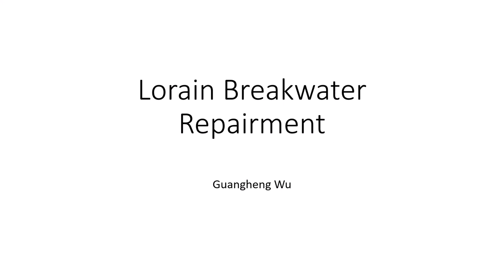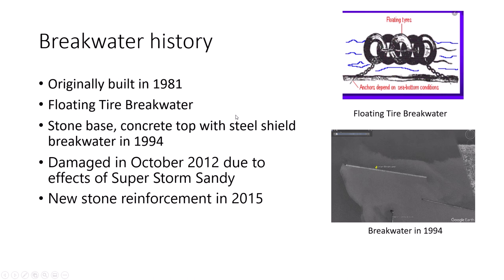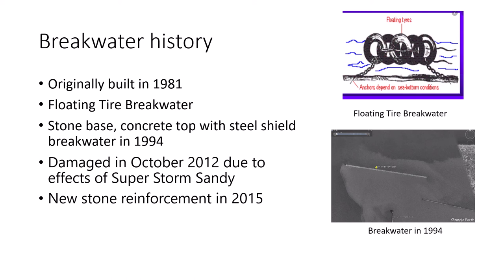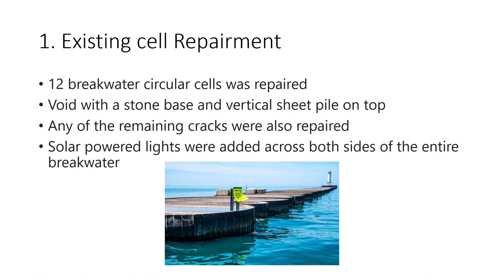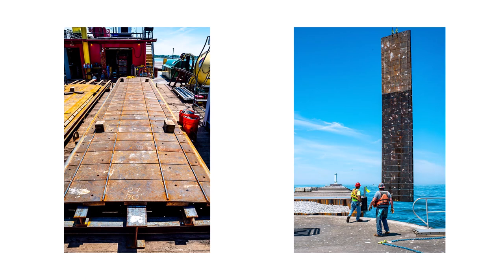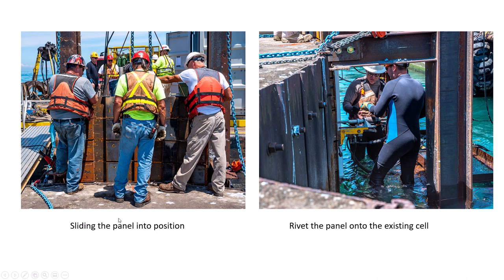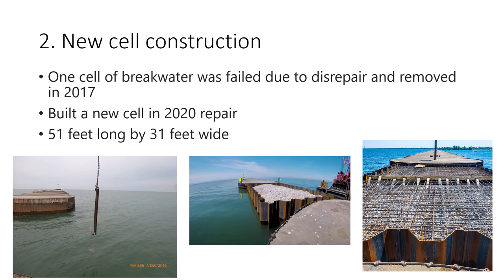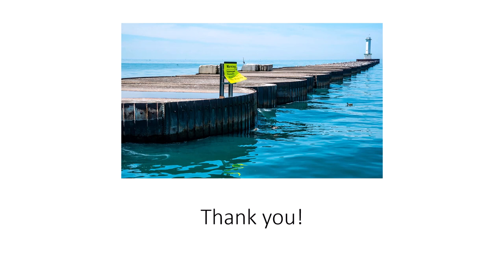CE543 Lorain Breakwater Presentation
CE543 Fall 2020 Mini Presentation

Lorain Breakwater Repairment Project